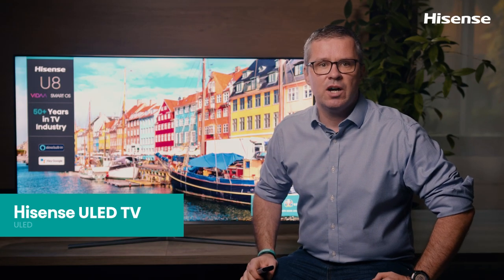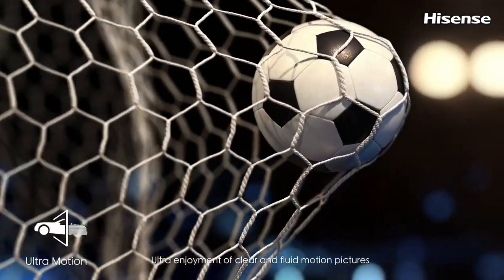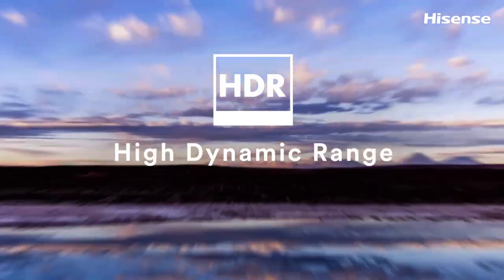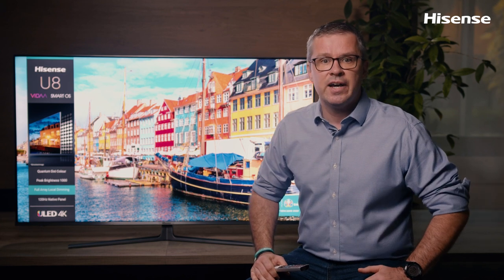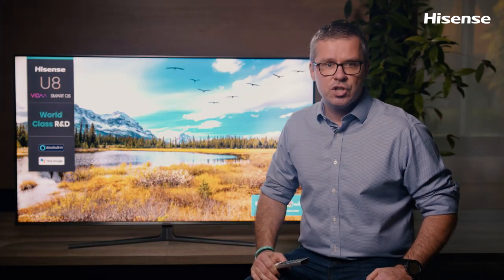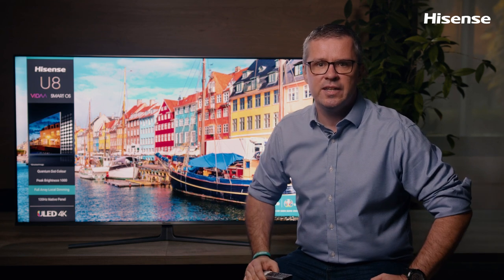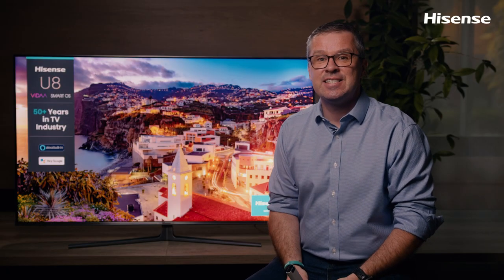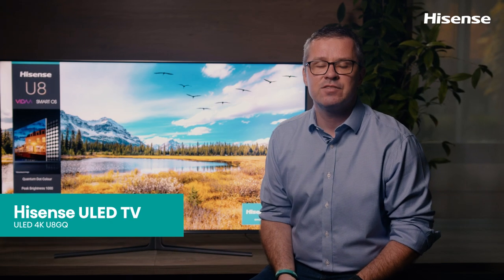Hisense U8GQ ULED TV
This Hisense U8GQ ULED TV delivers 4K picture quality at four times higher resolution than FHD TVs and has passed 4K HDR Immersive certificate which assures that TV brings a whole new viewing experience with expresing more than 8 milion pixels showing in rich lifelike colors, deep blacks and bright whites.
Everything we create is designed with you in mind.

At Hisense, we believe that everything we do should make your life easier, better and more entertaining. Get to know our reliable products and services

Hisense, bringing technology & fun into your home.